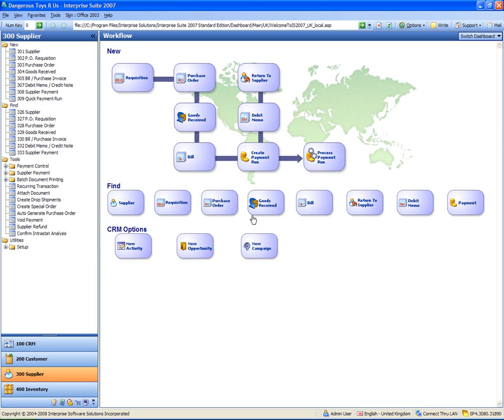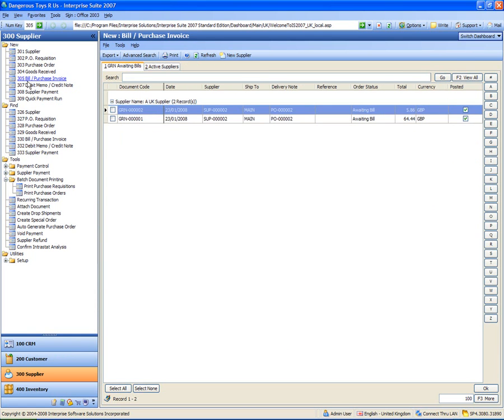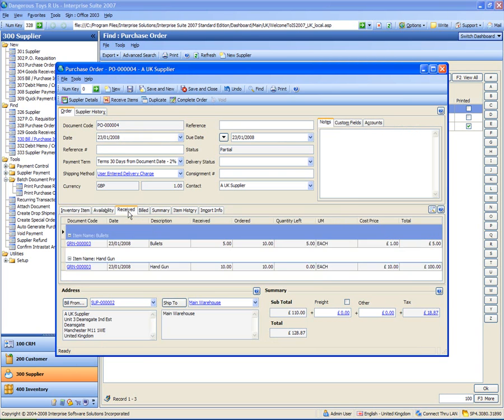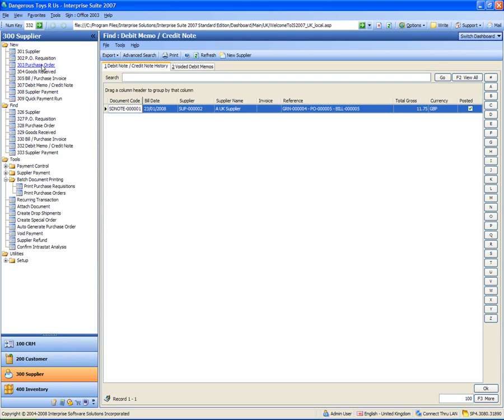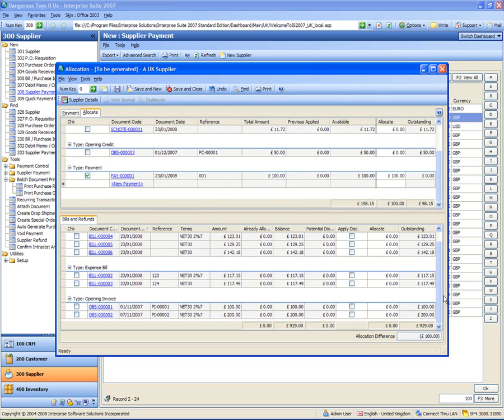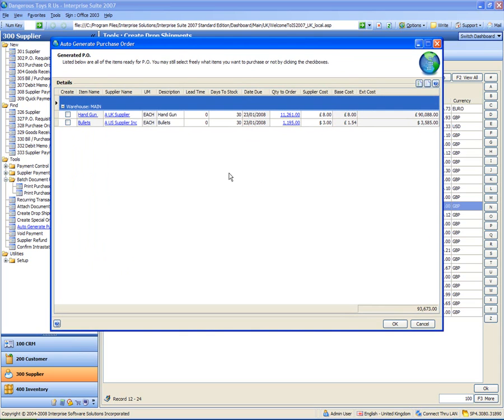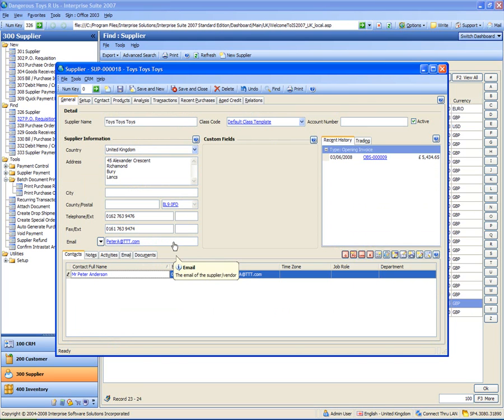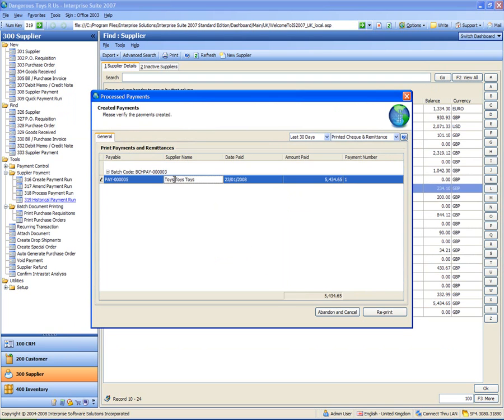13 Workshop Supplier Transactions